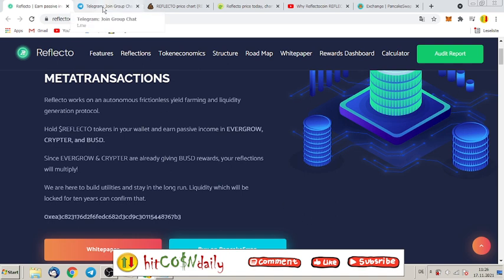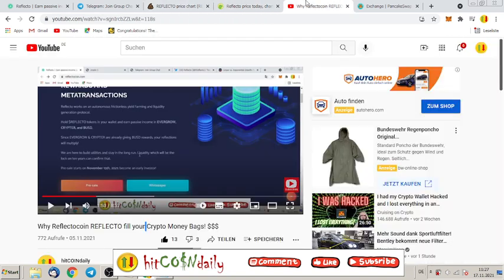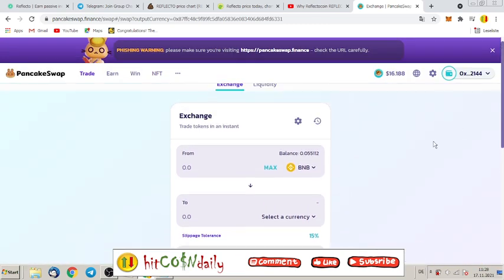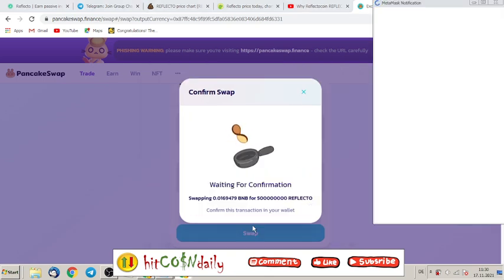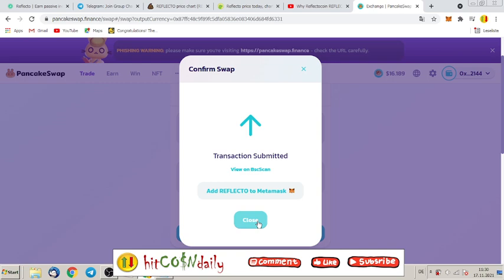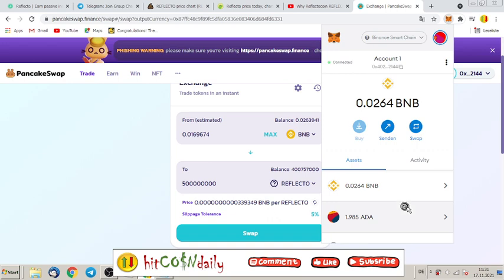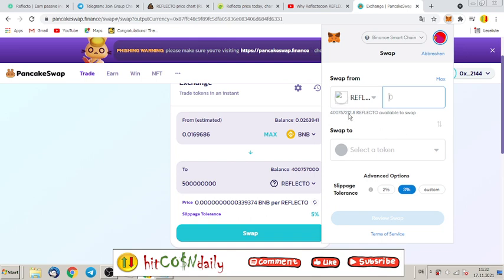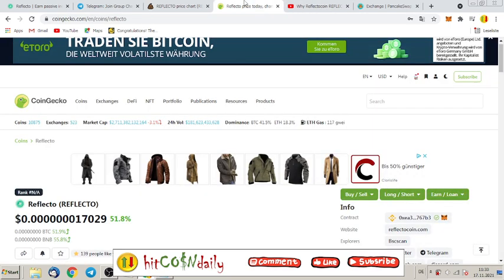How to buy Reflecto (REFLECTO) on Pankaceswap?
Pancakeswap

REFLECTOCOIN TOKEN ADDRESS
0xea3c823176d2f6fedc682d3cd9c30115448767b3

Thi Video is how to buy/swap Reflecto Coin on Pancakeswap and why Reflecto Coin will go to the moon.

THE ONLY HYPER DEFLATIONARY TOKEN WITH EXPONENTIAL REWARDS AND METATRANSACTIONS
Reflecto works on an autonomous frictionless yield farming and liquidity generation protocol.

Hold $REFLECTO tokens in your wallet and earn passive income in EVERGROW, CRYPTER, and BUSD.

Since EVERGROW & CRYPTER are already giving BUSD rewards, your reflections will multiply!

We are here to build utilities and stay in the long run. Liquidity which will be locked for ten years can confirm that.

What Makes $Reflecto Unique?
The unique thing about the $REFLECTO token is that you don't get the reflection in BUSD only, but in EverGrow and Crypter tokens as well, which reward their holders in BUSD too.

Additionally, Reflecto is built with utilities in mind; it has an integrated meta transaction feature that will allow performing gasless transactions, which means you will not need to spend BNB to execute transactions on the blockchain.

We are also developing an Application Programming Interface for developers to integrate Reflecto as a payment gateway easily.

innovative digital menu, which will include our token as a payment option. Imagine going to a restaurant and paying for a meal using yesterday's reflections!

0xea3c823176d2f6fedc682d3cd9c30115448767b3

BTC:
13yzvZ23qogT1o11S65Sqb2rqBvdcfg4Kx

BNB Binance Smart Chain BEP20:
0x593a02810ce6a891dc86bc7ab2bf7c4e7f41e899

yBit, Market Cipher, Ledger, TokenMetrics, Crypto.com & more!

This crypto text in the cryptonews don´t make much sense on the blockchain, but it will help to be big like Cardano, Coinbase, Binance or Bitcoin.

According to the die hard maximalists, there is only one true cryptocurrency that will last and that is Bitcoin.

This is untrue as we know that there are many use cases that Bitcoin just cannot meet. Everything from privacy preserving to smart contracts and scalability.

Nothing here in shall be construed to be financial legal or tax advice. The content of this video is solely the opinions of the speaker who is not a licensed financial advisor or registered investment advisor. Trading Forex, cryptocurrencies and CFDs poses considerable risk of loss. The speaker does not guarantee any particular outcome.